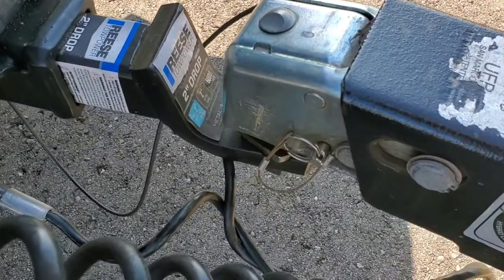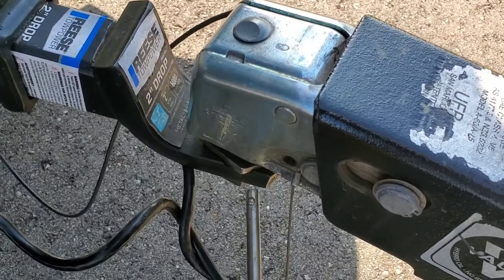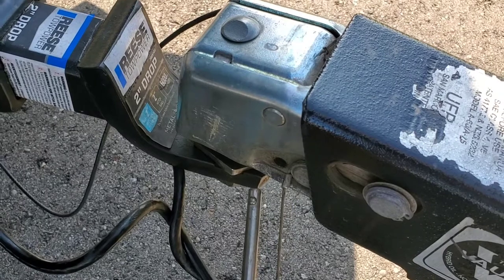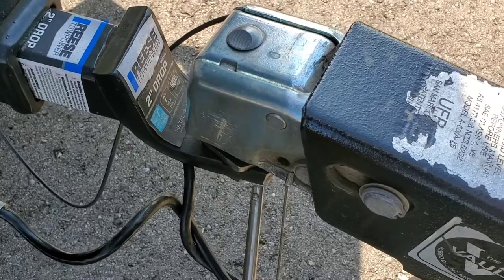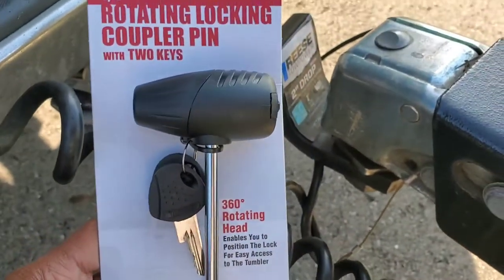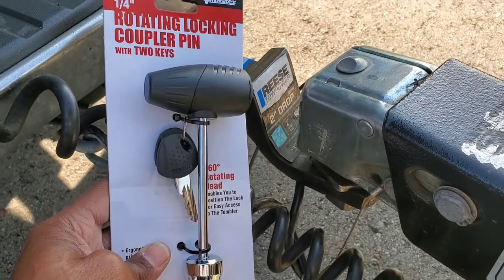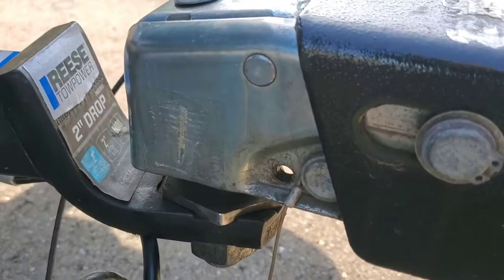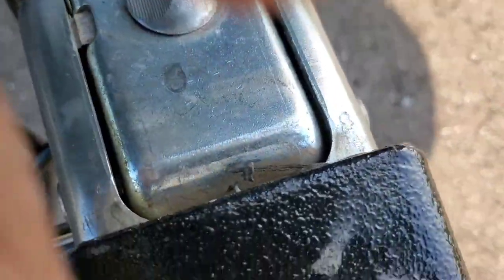TTD: 98 Lock Your Tow Hitch!!!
Alright folks this one I had to talk about... I can't tell you how many times I am at the ramp and I see trailers that are not locked. They just have the trailer provided pin securing the hitch. I lock my trailer for several reasons: it keeps the trailer attached to the truck while driving long hauls and bumpy roads throughout the U.S., also I know when I come back from to the ramp my trailer is still attached, and also when I am at the hotel on tournaments I can sleep well knowing that my boat is secure to my truck!!! It's a simple piece of mind... Try this tip out to save you some drama while towing!!!